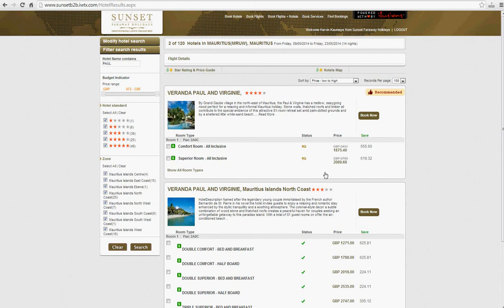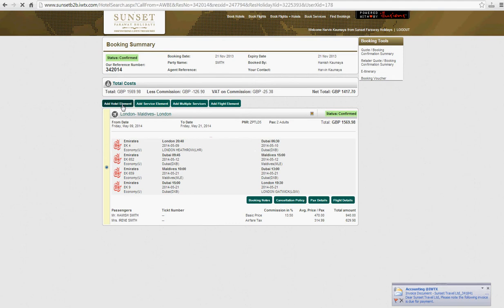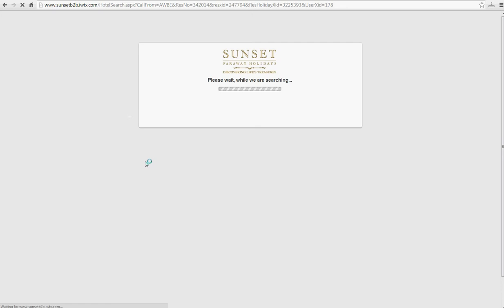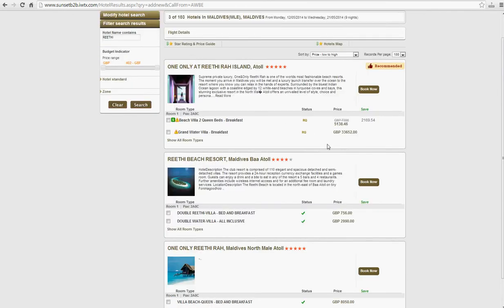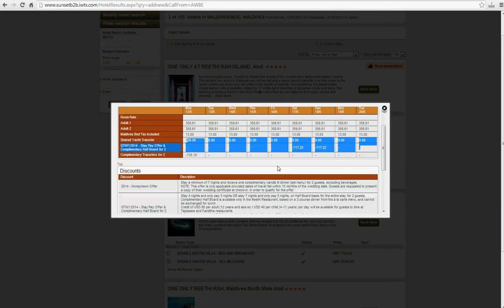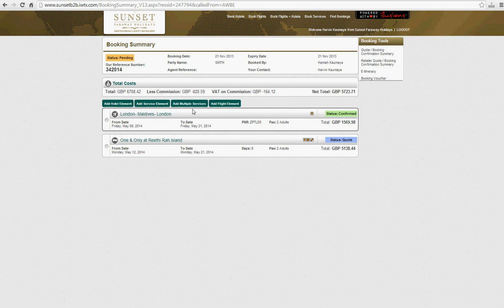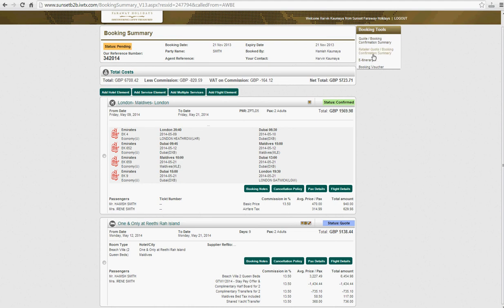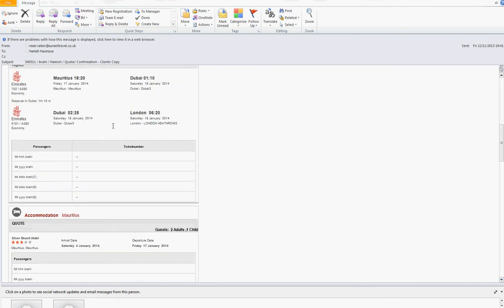4 - Add Hotels to booked Flights